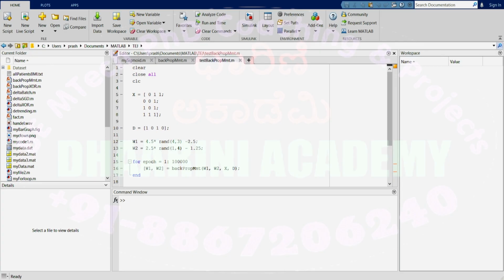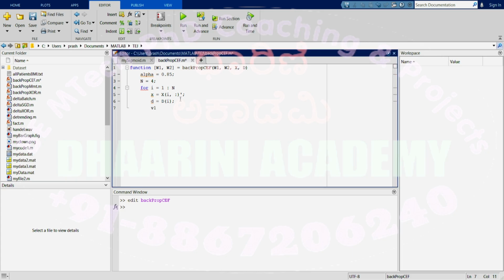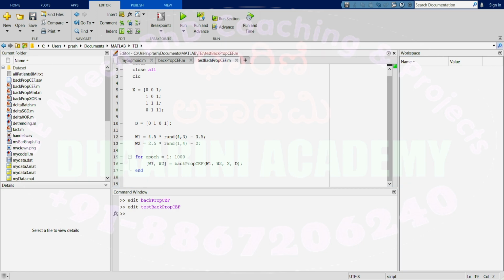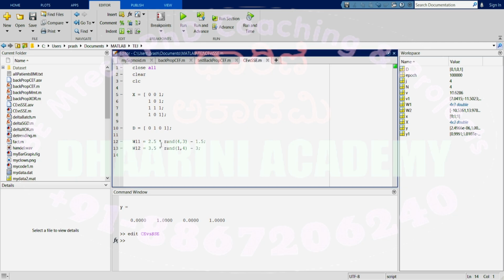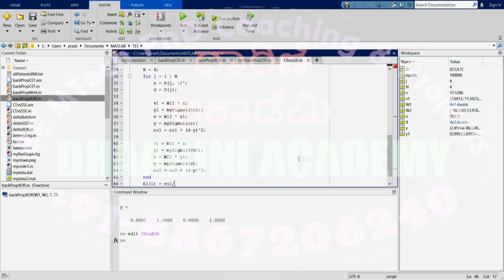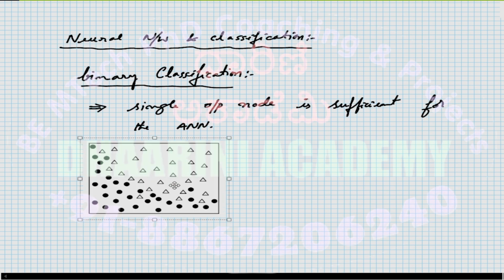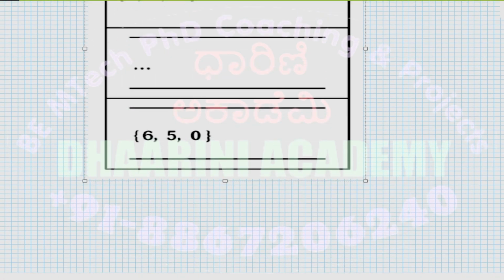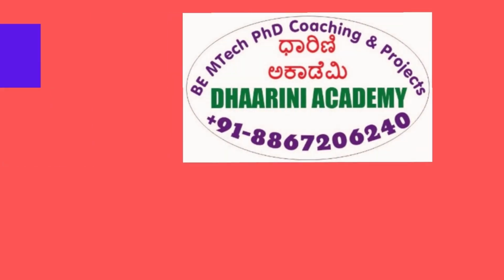How to Implement Cross Entropy Cost Function with MATLAB - Step by Step from Dhaarini Academy!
ಧಾರಿಣಿ ಅಕಾಡೆಮಿ
Dhaarini Academy of Technical Education
Bengaluru/Mangaluru/Manipal

Topic: AI ML DL Fundamentals - 14
 MOMENTUM, ANN, COST FUNCTIONS, CROSS ENTROPY,

Artificial Intelligence
Machine Learning
Deep Learning

In this video, I'll walk you through the steps required to implement a simple MATLAB model using the cross entropy cost function. I'll also provide a brief explanation of the Dhaarini academy.

If you're looking to learn how to implement a simple MATLAB model using the cross entropy cost function, then this video is for you! I'll walk you through the steps required to create this model, and I'll also provide a brief explanation of the Dhaarini academy.
In this video, I'll walk you through a step by step process for implementing the cross entropy cost function in Matlab. I'll be using the Dhaarini academy example to illustrate the process. If you're looking to learn how to implement a custom cost function in Matlab, then this video is for you! I'll walk you through a step by step process, from creating the model to evaluating the model. By the end of this video, you'll have a good understanding of how to implement a custom cost function in Matlab! In this video, I'll show you how to implement the cross entropy cost function in Matlab. This is a very useful algorithm for analyzing data, and I hope this video helps you to understand it better! If you're looking to learn more about Matlab, then this is the video for you! I'll walk you through the step by step process of implementing the cross entropy cost function, and by the end you'll have a better understanding of the algorithm!